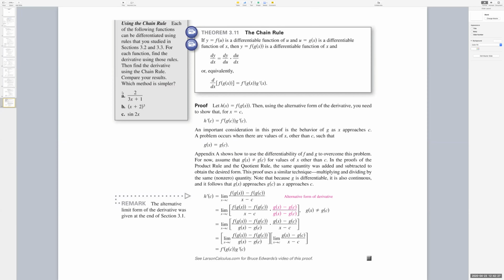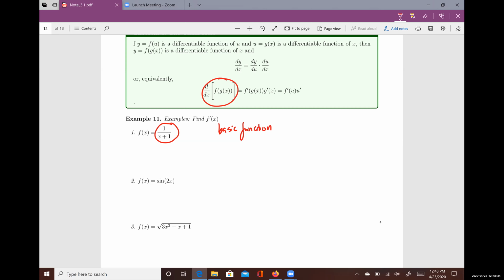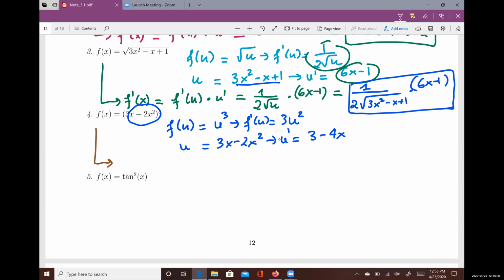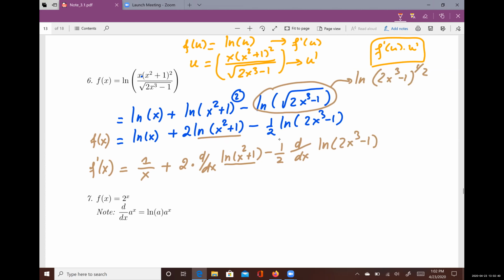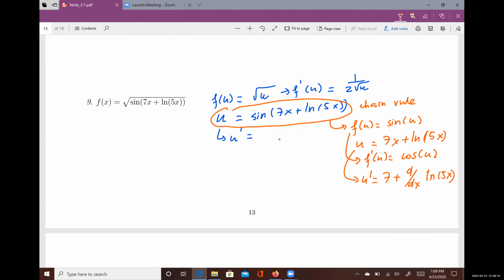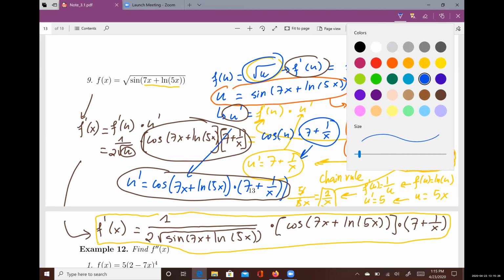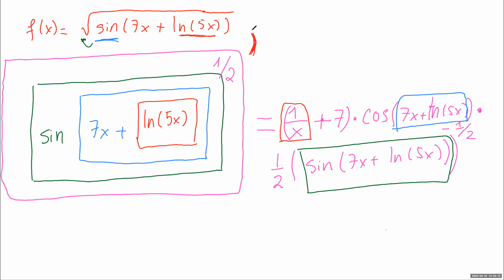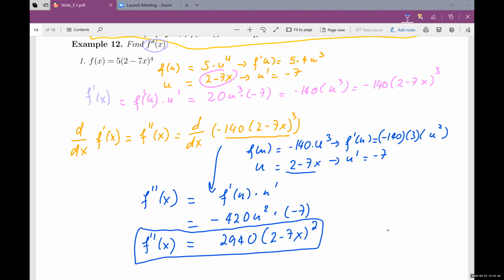Calculus I - The Chain Rule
This video introduces the chain rule of the derivative.
Formula's derivation - first 5 minutes
Examples - at min 5:30

The box method - a visual method to use the chain rule - at min 31:05
Find the 2nd derivative - at min 39:10